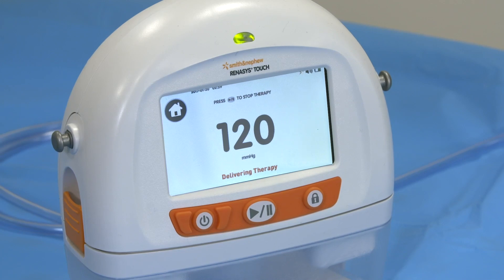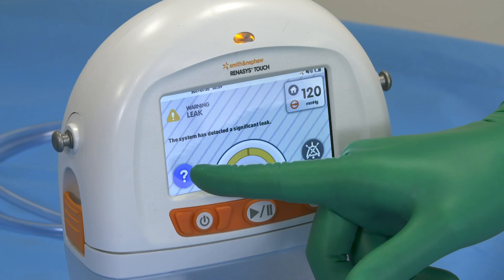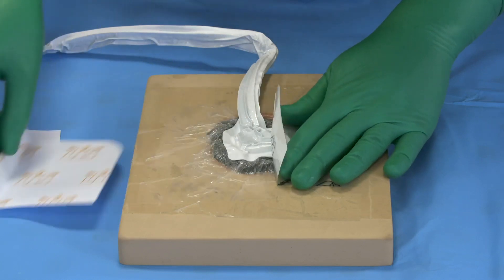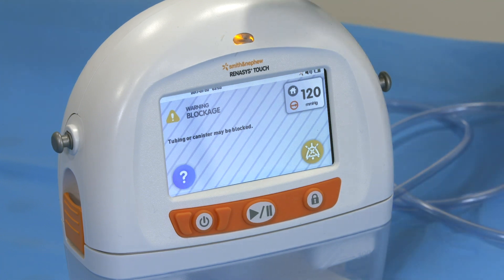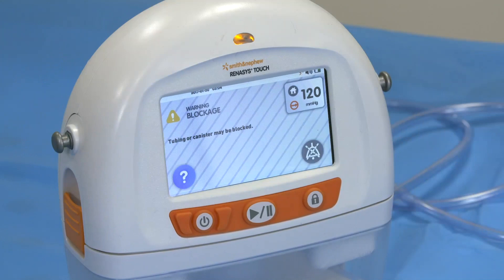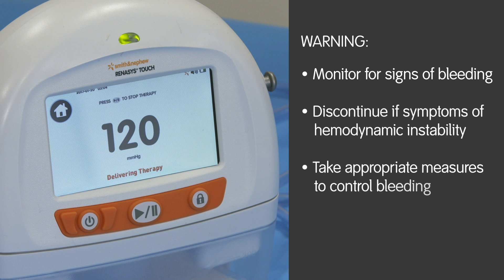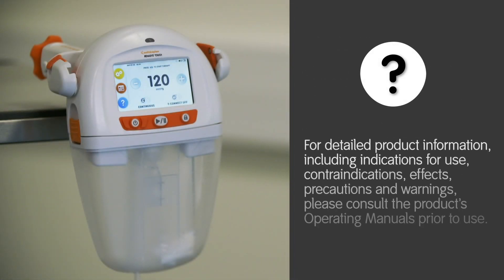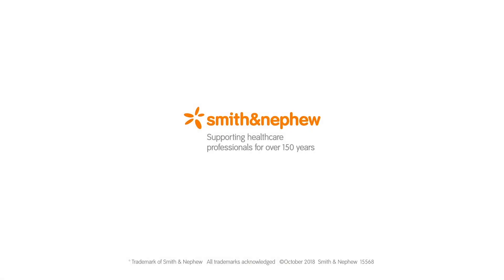RENASYS◊ TOUCH Negative Pressure Wound Therapy - Troubleshooting Guide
An instructional guide on how to troubleshoot the RENASYS TOUCH Negative Pressure Wound Therapy device.